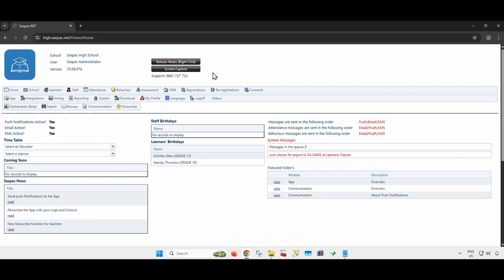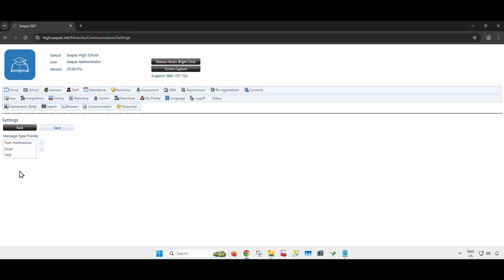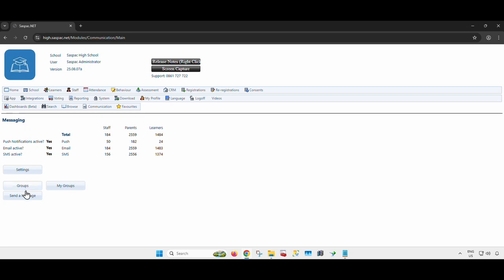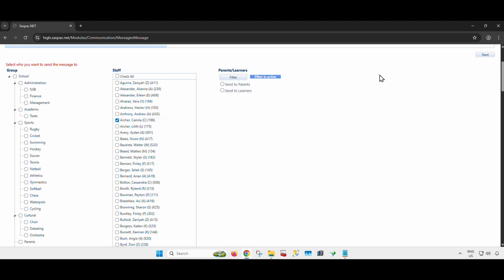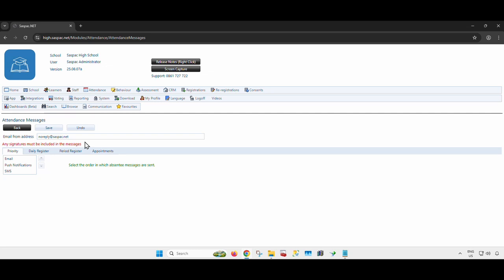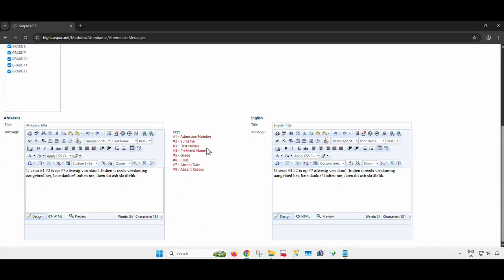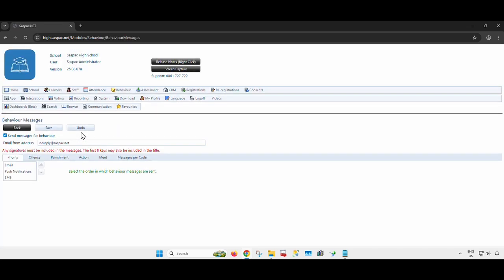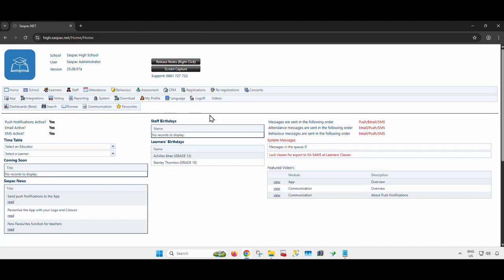Messages - How to send Messages | Attendance and Behaviour messages | Groups | Summaries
A look at communication and messages in Saspac.net

00:00 Summary on Homepage
00:19 Communication
00:32 Message Type Priorities
00:55 Creating different groups
01:25 Sending a message
02:32 Attendance messages
04:01 Behaviour messages
04:49 Messages in the Queue to be sent out